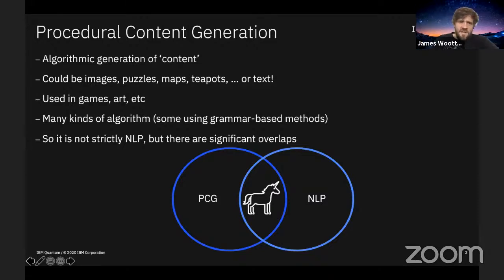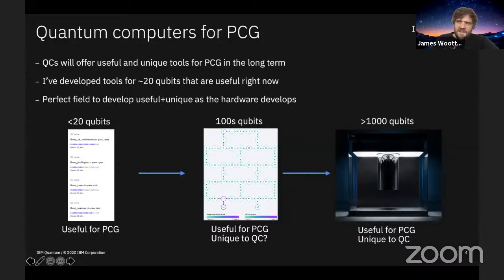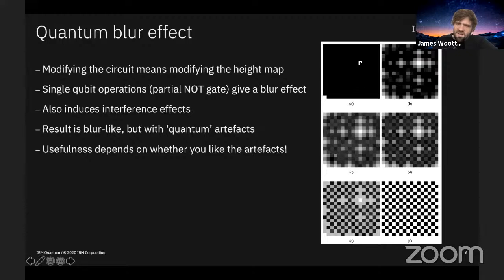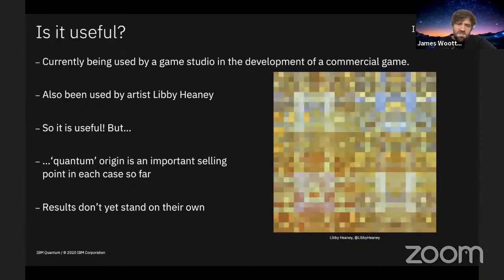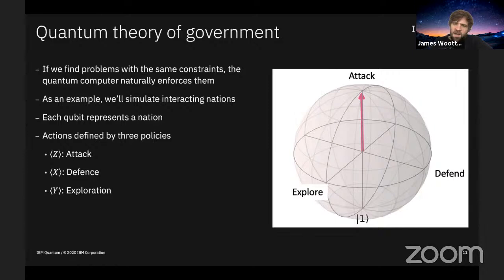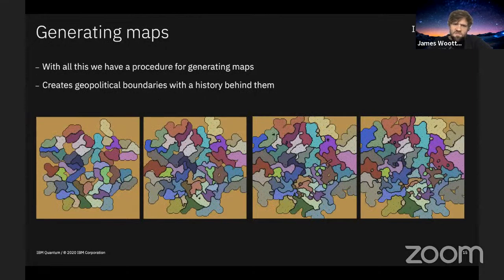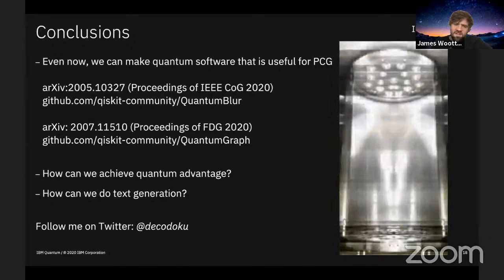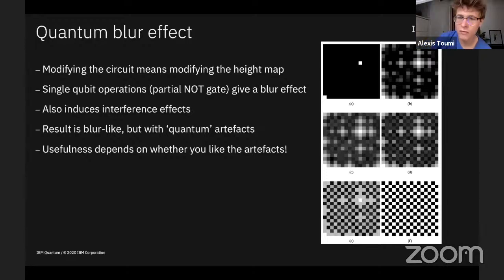(QNLP20) James Wootton: Procedural Generation using Quantum Computation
If you have accepted this invitation, click this link to access this session’s Slack Channel for live discussion and question answering

Full talk title: Procedural Generation using Quantum Computation

Talk featuring: James Wootton